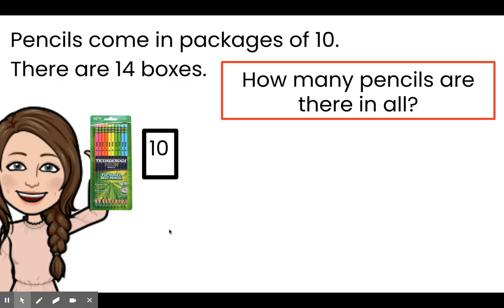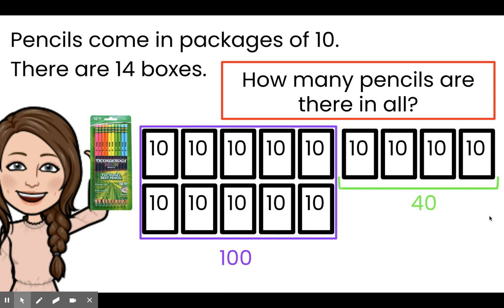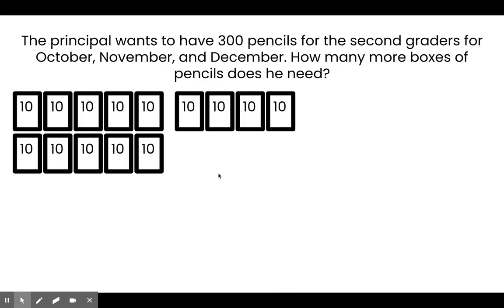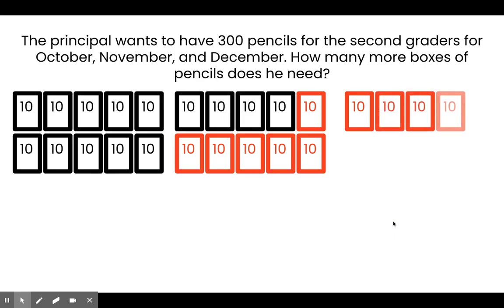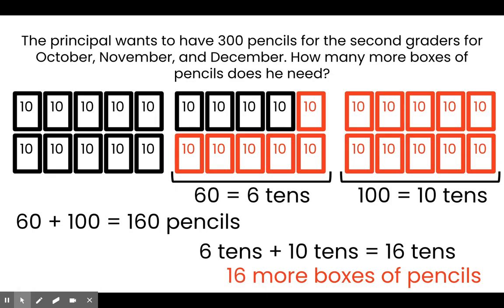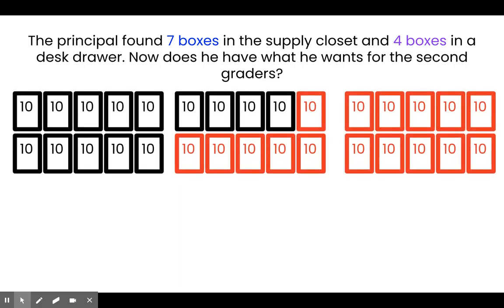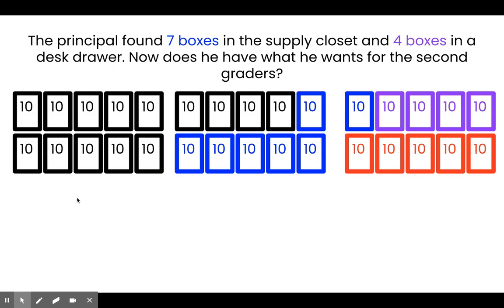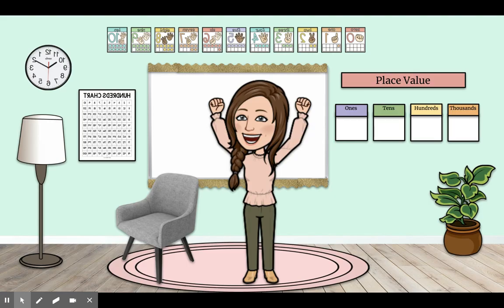Eureka Grade 2 Module 3 Lesson 15